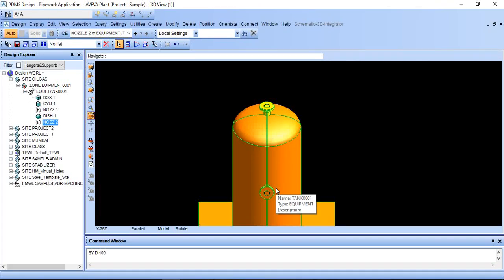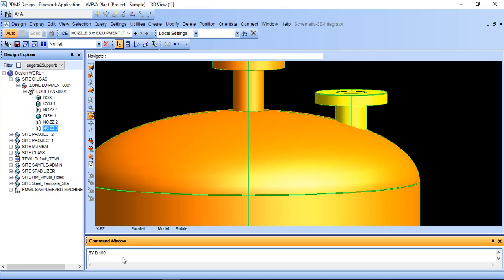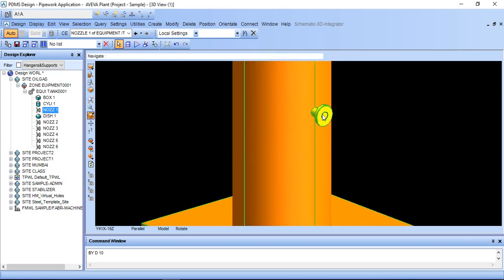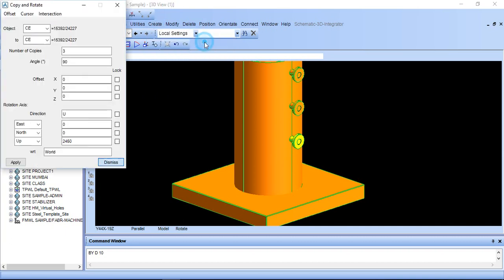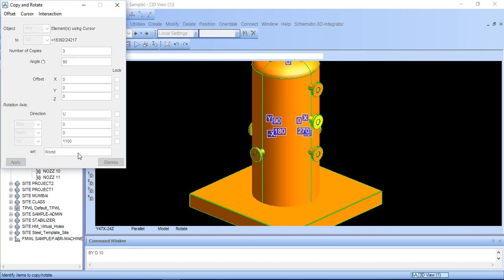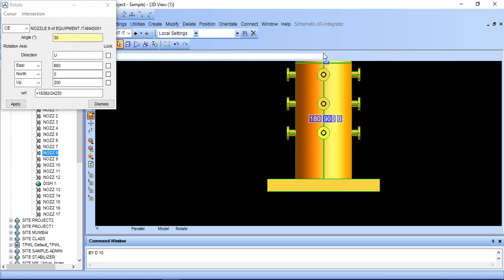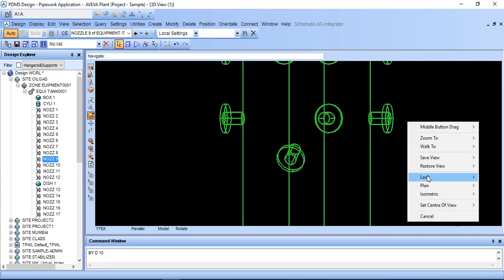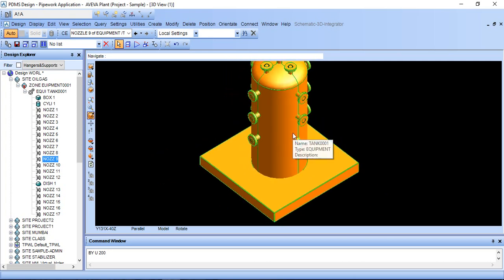PDMS BEGINNER LESSON 4. HOW TO OFFSET & ROTATE NOZZLE.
PDMS TUTORIAL for beginner in English. In this lesson we will learn how to rotate and offset nozzle through various command.